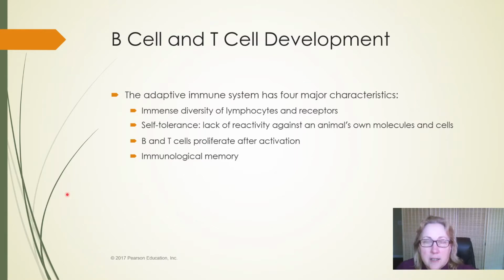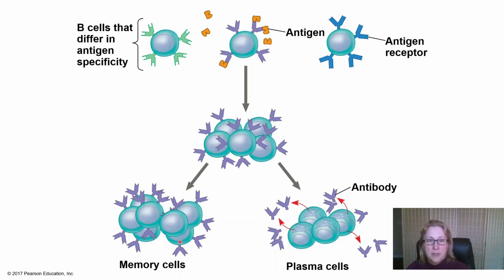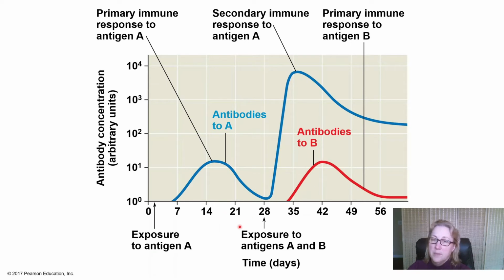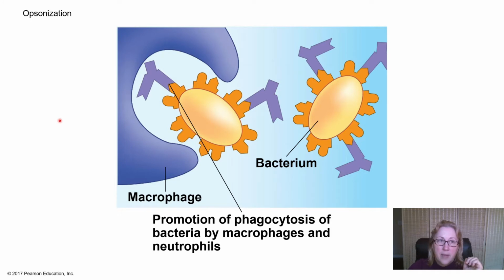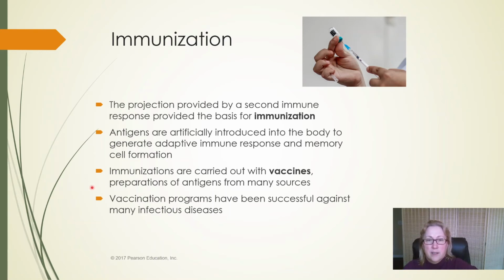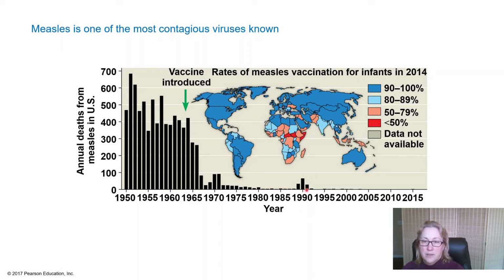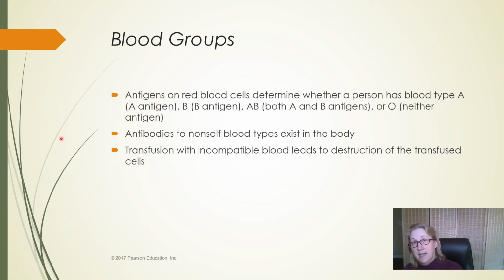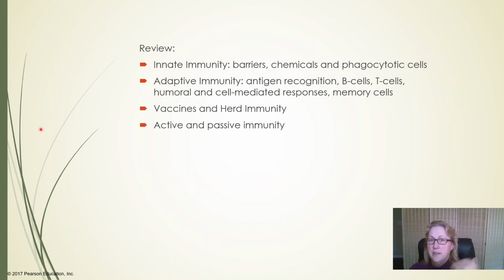Immune System Part 2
Adaptive immunity, passive immunity, vaccines